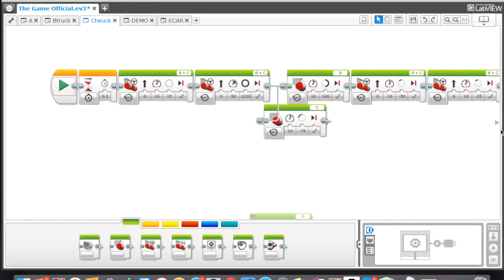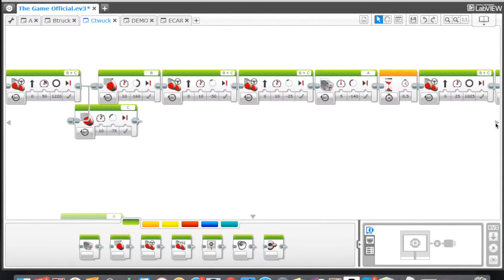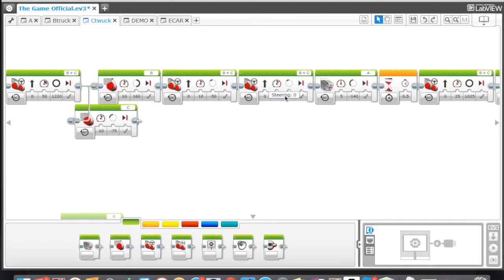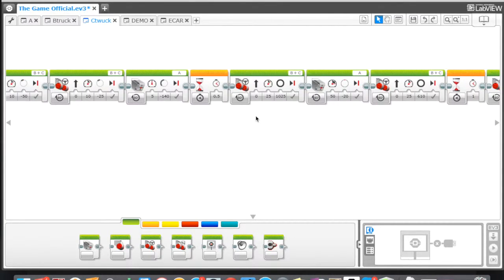Robodogs White Mission 3: Truck East with Bin Intact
This video is about Robodogs White Trash Trek Robot Missions